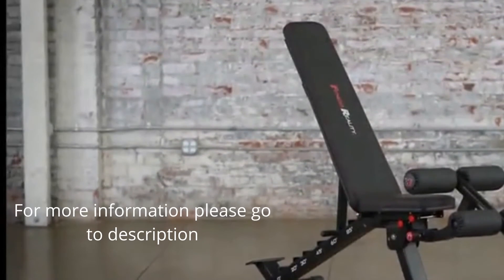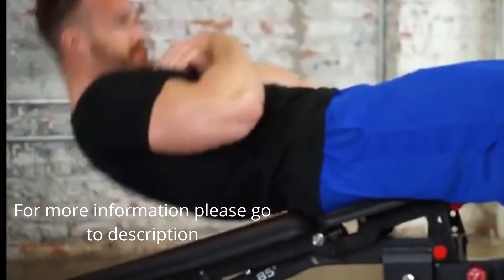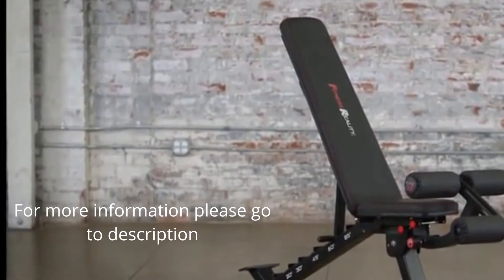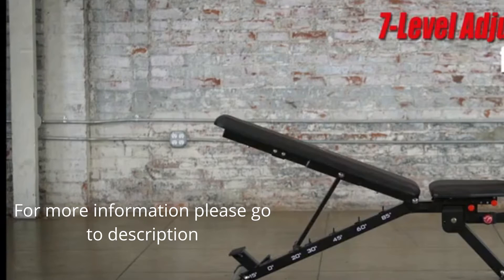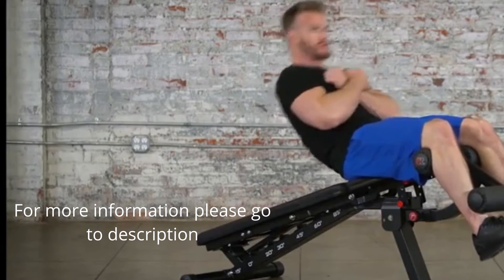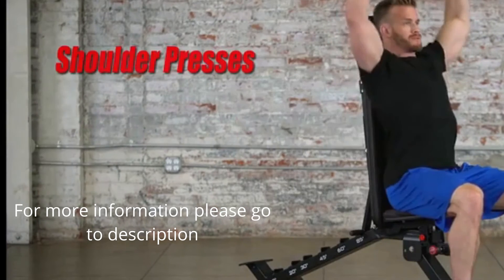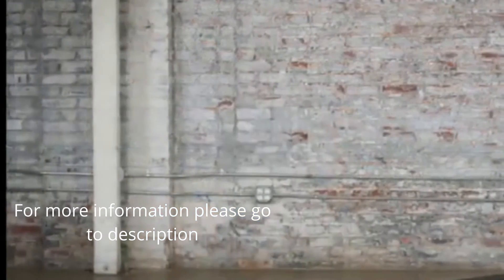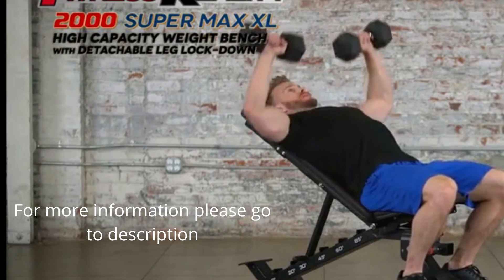Weight bench set for sale near me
Are you looking for the genuine weight bench set ? Please read my reviews and choose your weight bench set.

Fitness Reality 2000 Super Max XL High Capacity NO Gap  is my first choice.

Weight capacity of 850 pounds. 2 “x 3” steel frame construction. Independent backrest and seat angle adjustment. User height up to 6’4 “18. 3” Bench height when in a flat position
The smooth 7-level regular backrest at an angle of -15 degrees to +85 degrees. Isolated leg lock-down with 4 foam rollers (4-inch diameter) to support seat-ups and reduce bench presses

The patent-pending seat design eliminates the gap between the backrest and seat at all angles and in any position. The bench seat has 3 angle adjustments (0 degrees, 8 degrees,s, and 15 degrees)
2 “thick foam seat and backrest keep you comfortable in your workout session. 37” backrest increases support. 2 backrest width options are available during assembly
More than 20 workout exercises including bench press, shoulder press, dumbbell curls, seat-ups / crunches, dips, and more. Can be folded for storage. Folding Dimensions: 53. 5 “L x 24” w x 10. 8 “H